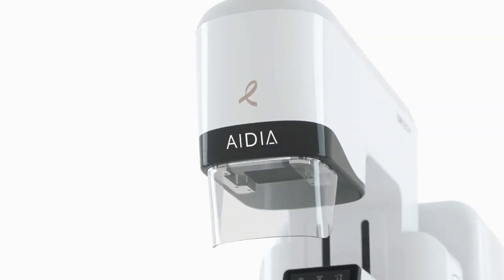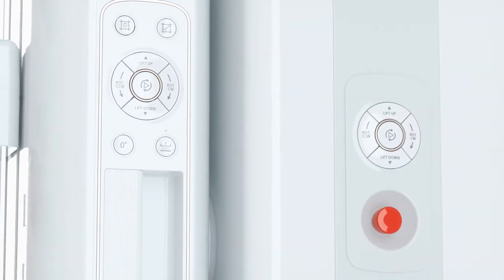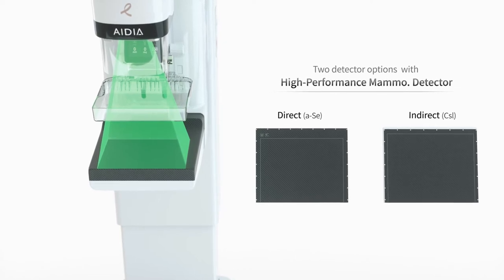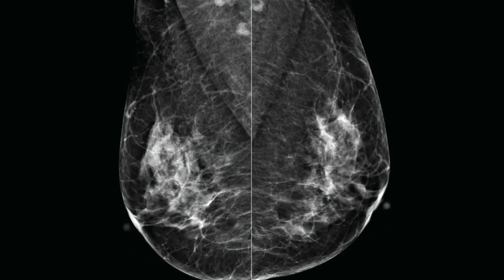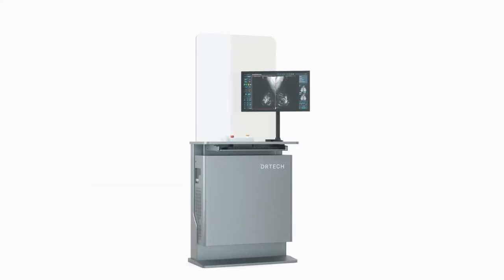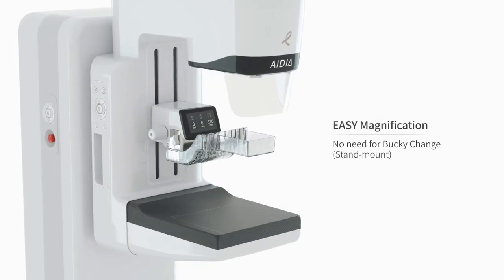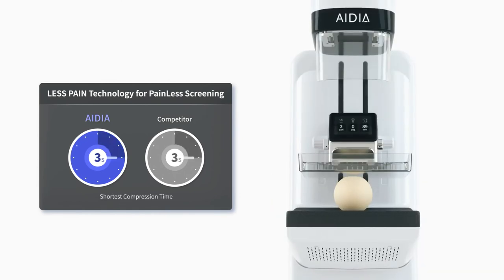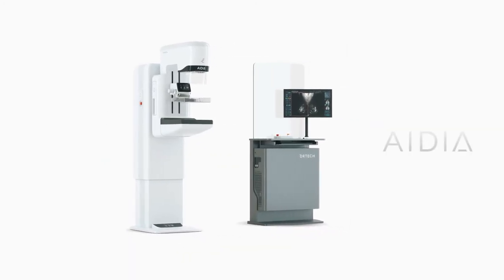AIDIA, Realizing New Ideas in Breast Imaging l DRTECH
AIDIA provides powerful and seamless diagnostic imaging performance.
Now, Increase breast imaging experience with AIDIA.

Opening New Horizons in Digital Imaging.